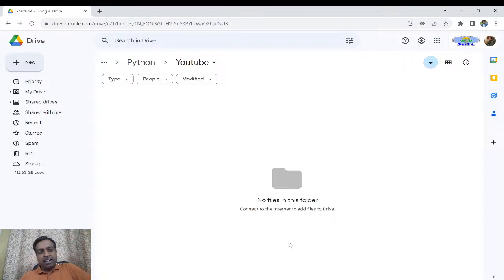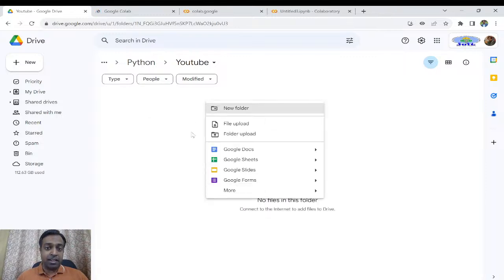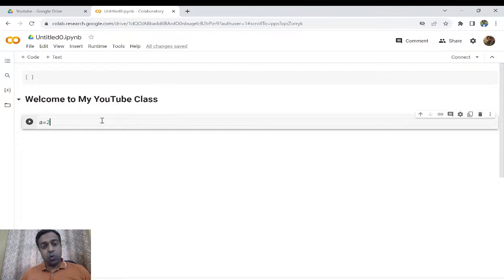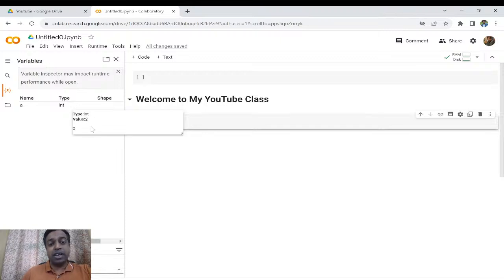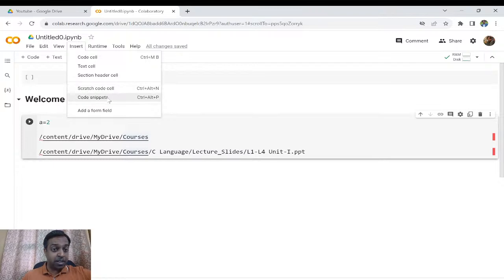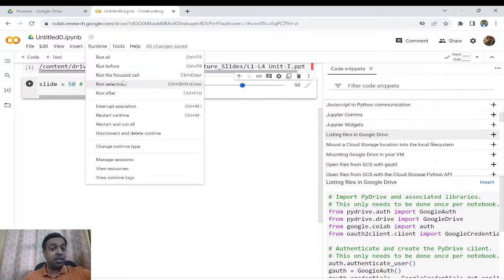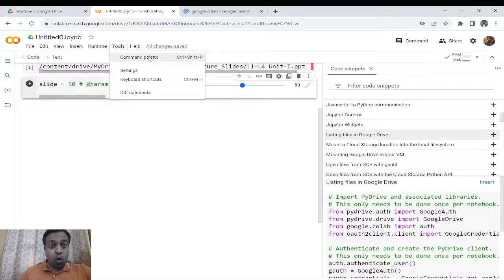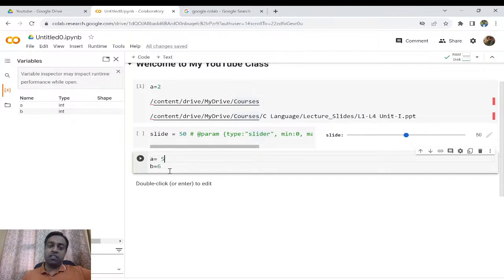Python_Lec2: Introduction to Google Colaboratory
In this lecture series, I have introduced Google Colaboratory which is a Python platform provided by Google. I have explain the following:
1. Environment of Google Colaboratory.
2. Save your Notebooks to Google Drive.
3. Writing and executing Python code without installing Python on Laptop.
4. Import datasets/ files from google drive.
5. Free cloud service, GPUs and TPUs.
6. Integrate with different packages like PyTorch, Tensor Flow, Open CV.

Duration of the lectures will range from 15 to 30 minutes. Audience may ask questions through comment box in the YouTube.